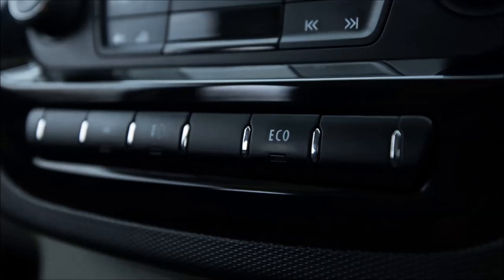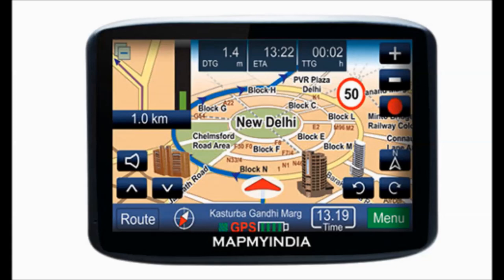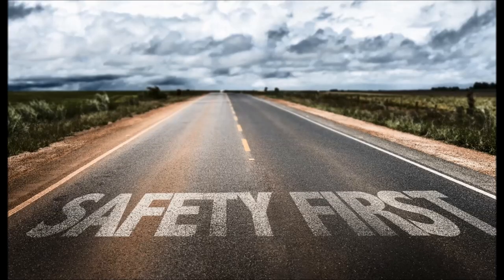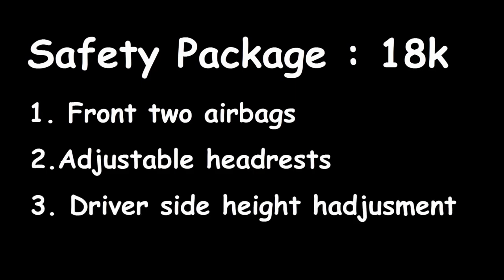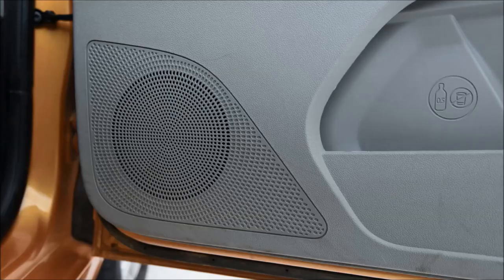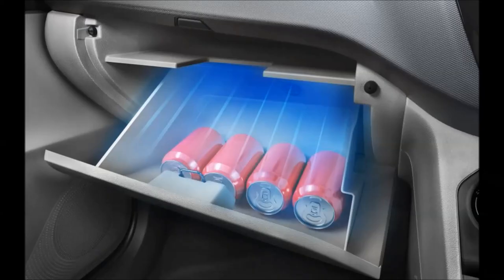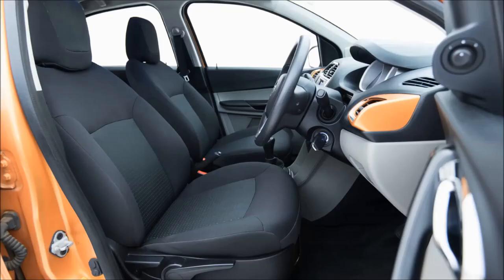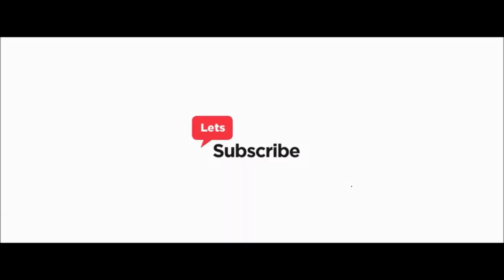Tata Tiago Review || Why to Buy Tata Tiago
This video shows the bright side of tata tiago. Dont forget to watch the downsides after watching this one.